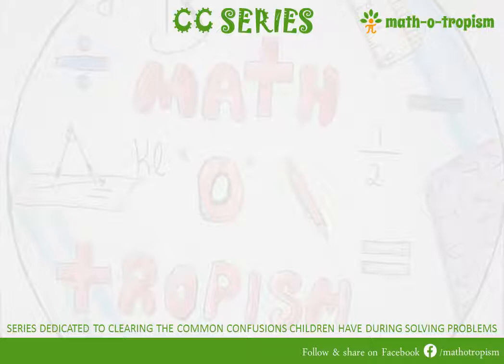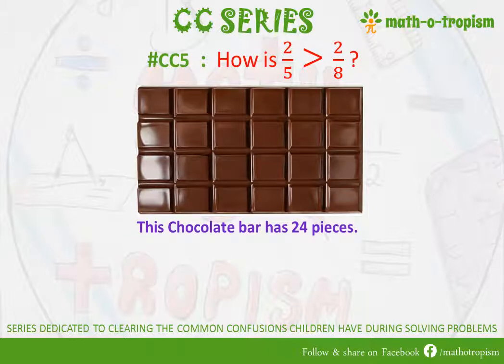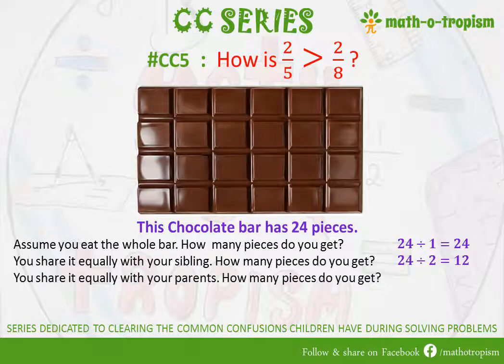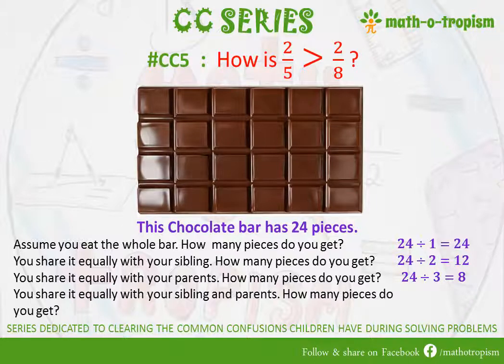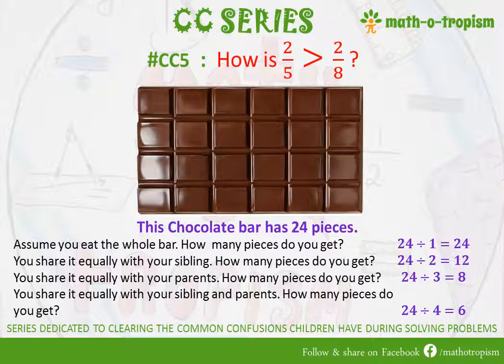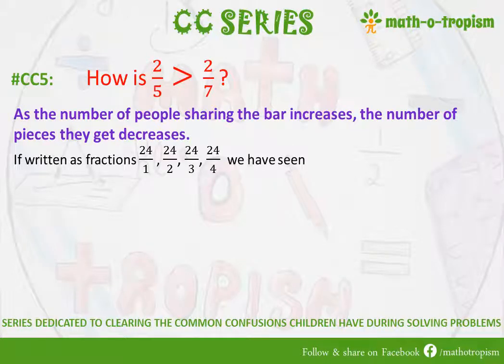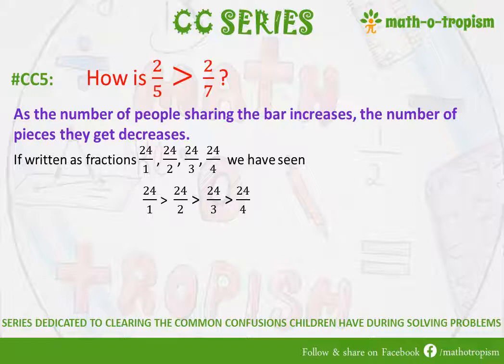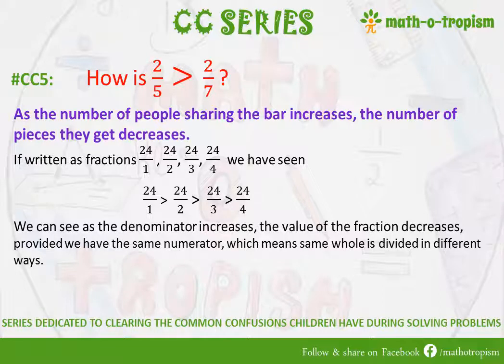CC5 : How is 2/5 greater than 2/7? For grades 3 and above.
CC SERIES is a series dedicated to clearing the common confusions children have while solving problems.
Here in CC5 we address the confusion of how 2/5 is greater than 2/7